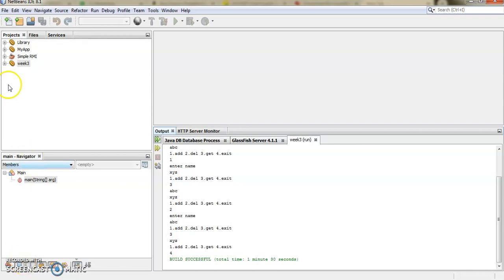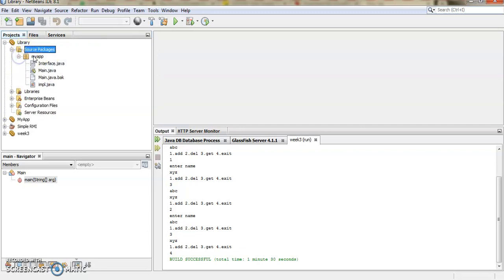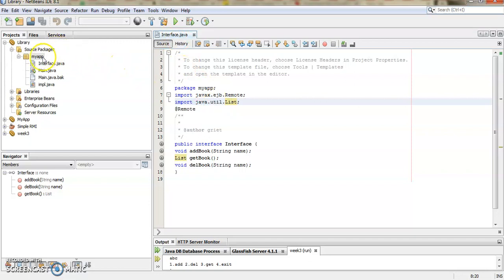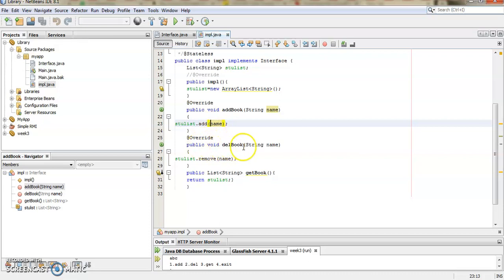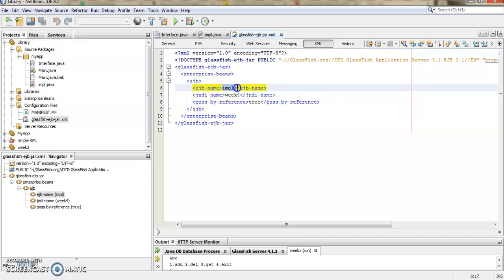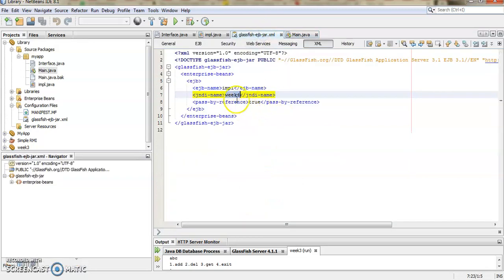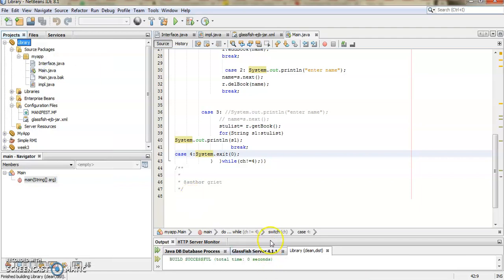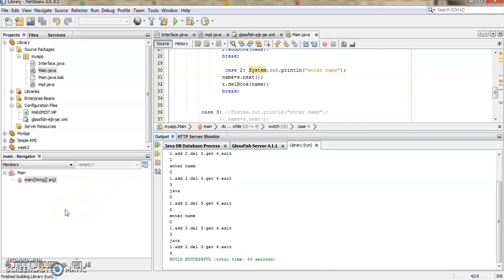Library Management System using EJB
Developing & Deploying Library Management System using EJB